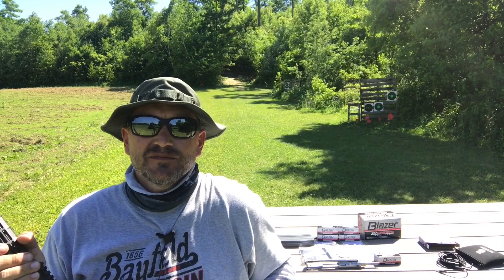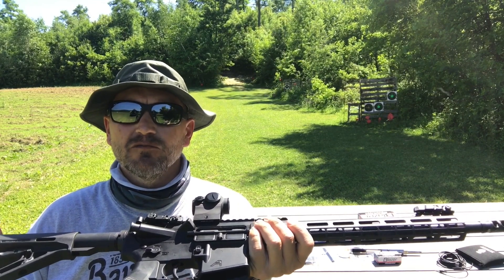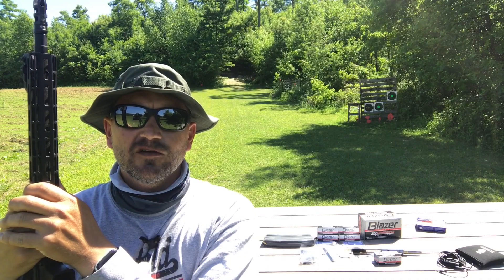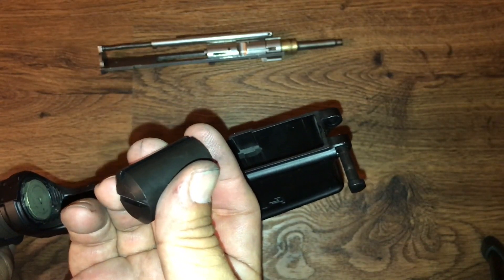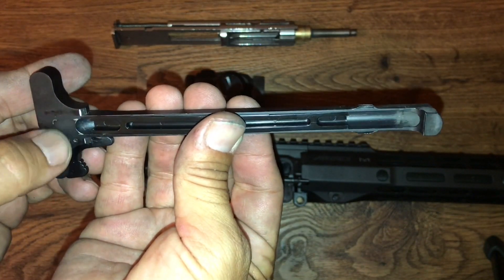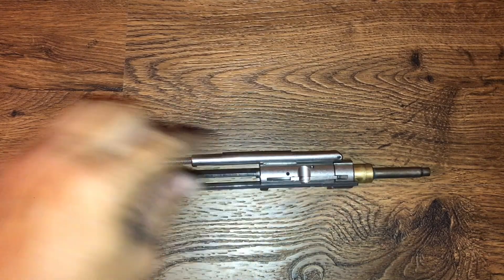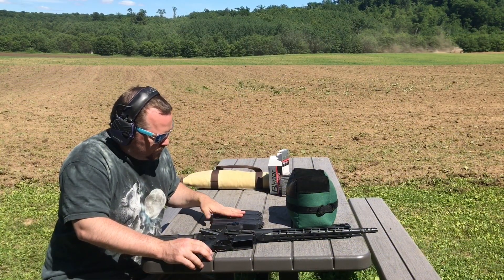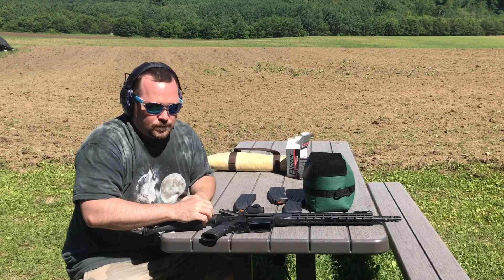CMMG .22 Conversion Testing and the BoreBuddy Reliability Kit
We triumphantly return to the Northwoods Range to do an as scientific as possible comparison between a stock CMMG .22 Conversion Kit vs. one that has been upgraded by a BoreBuddy Reliability Kit (Courtesy of Will at BoreBuddy.com).  Our Results reflect poorly on myself and Winchester M22 bulk ammo but well on CMMG, Blazer .22, BoreBuddy, and Franklin Armory's BFS3 binary trigger.  (Sorry for all the wind noise.)  In spite of our failures we do uncover a number of interesting data points.  Check it out!